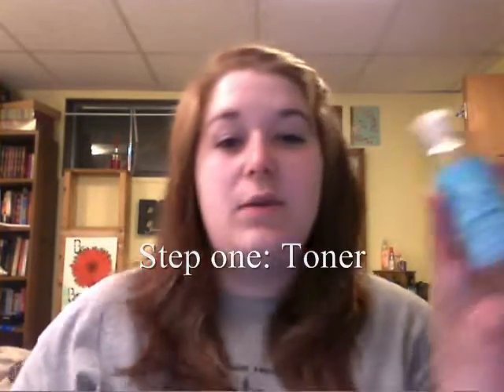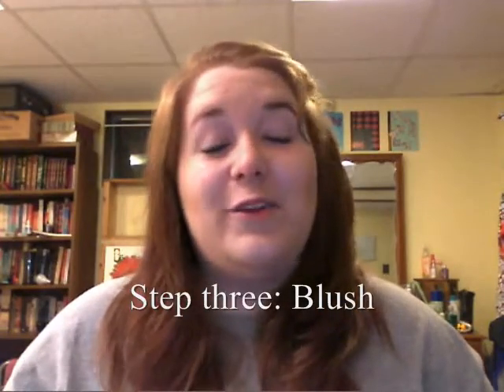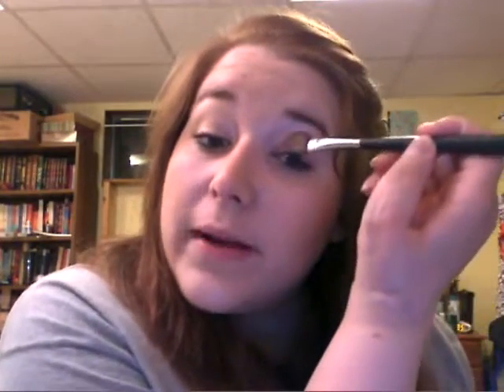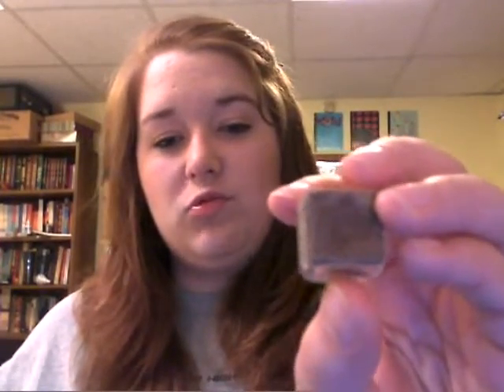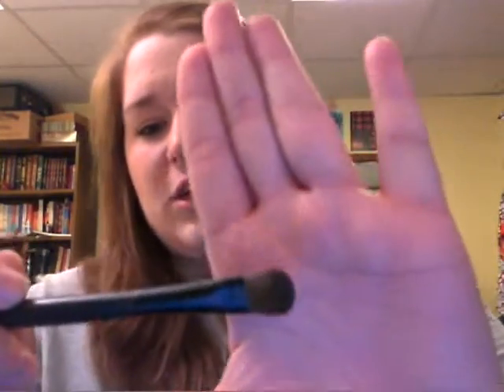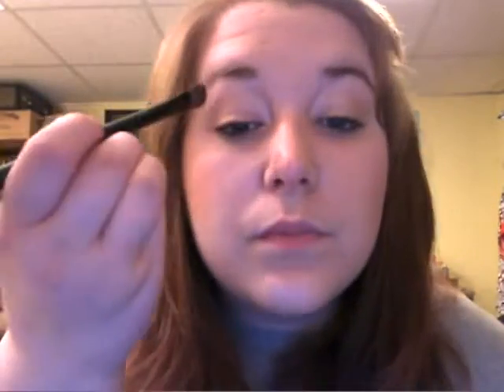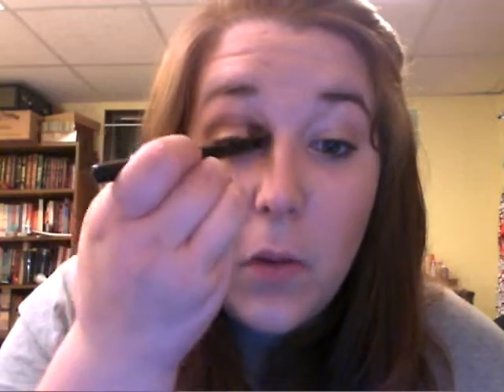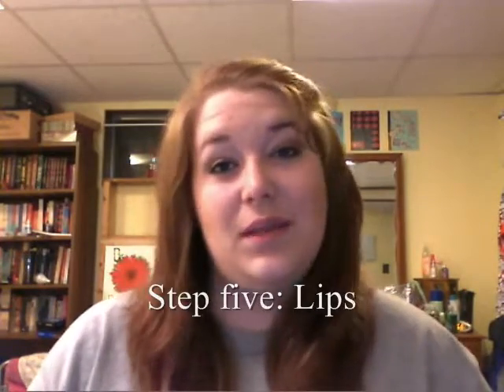How to not look gross at your 4th of July BBQ (Makeup)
I'm sorry to the 45% of my audience that is male (a statistic that boggles my mind!) but I owe it to my lady viewers to do a makeup video.

Are you tired of looking gross the second it gets a bit hot outside, but don't want the world to see how your skin REALLY looks? Well then, this is the tutorial for you!

Stalk me if you want.